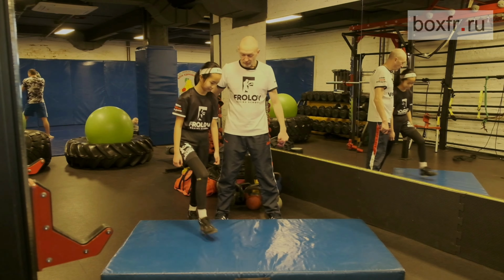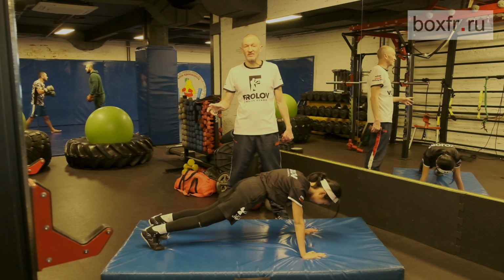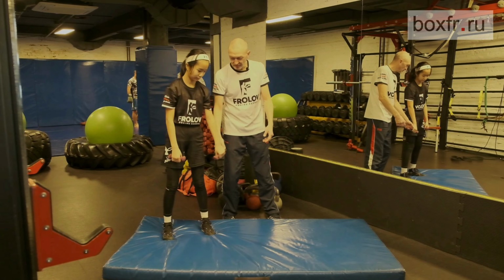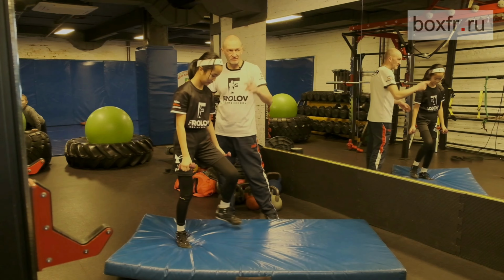Merry Christmas! And a New Year cross-fit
Congratulations and a cross-fit exercise from Alexey Frolov